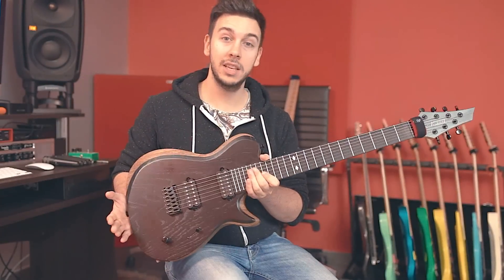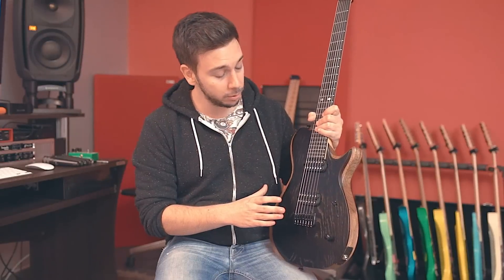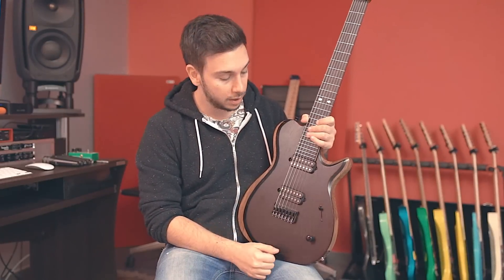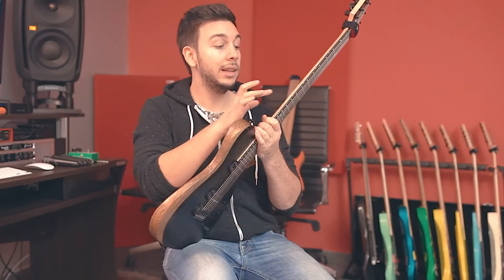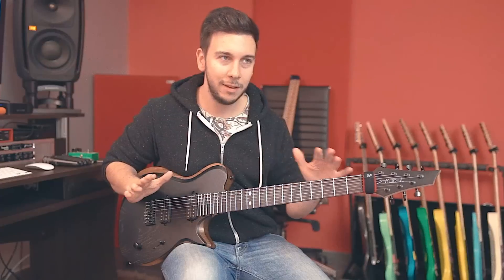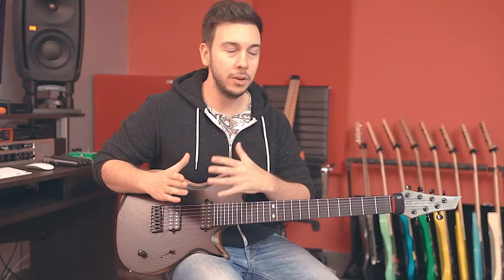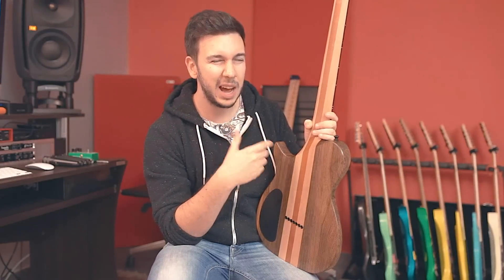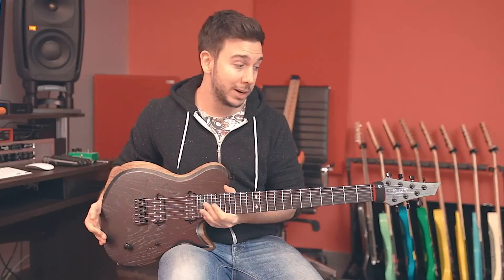Francesco Filigoi - Kiesel Carvin SCB7 Monster Lick + Review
Here’s a monster lick & review with my new Kiesel Carvin SCB 7 string!

As usual, I’m playing through my trusty Fractal Audio Axe-Fx II - I'm using the Herbie CH3 model and Marshall IR cab.